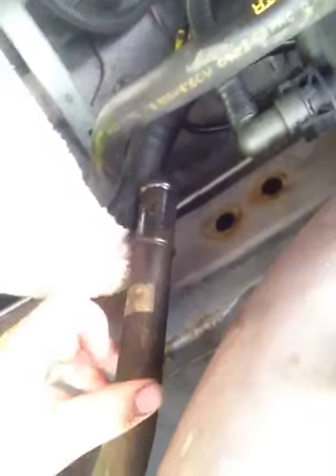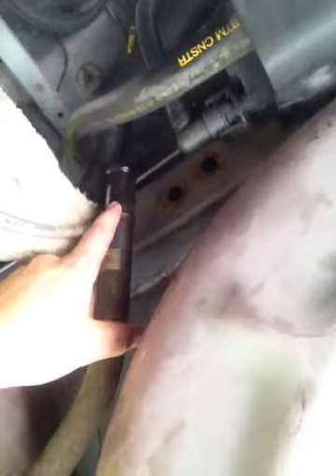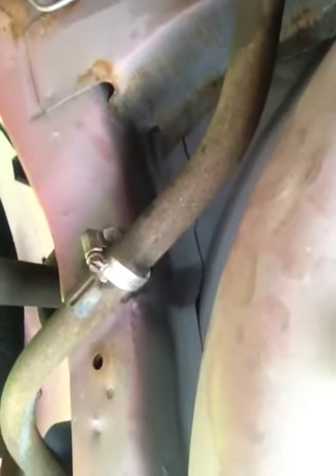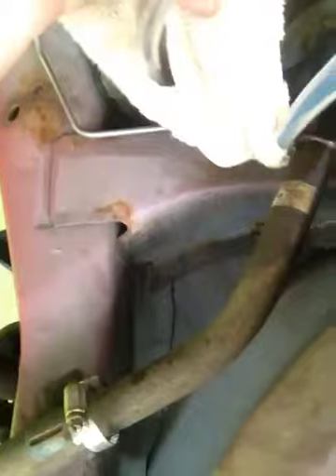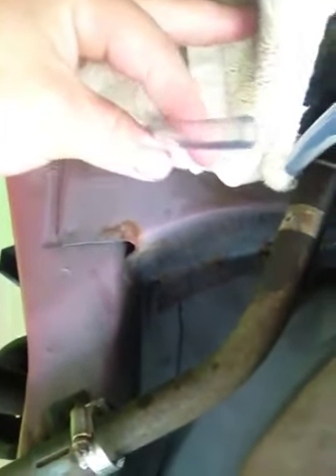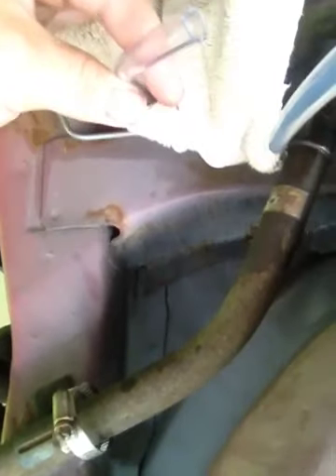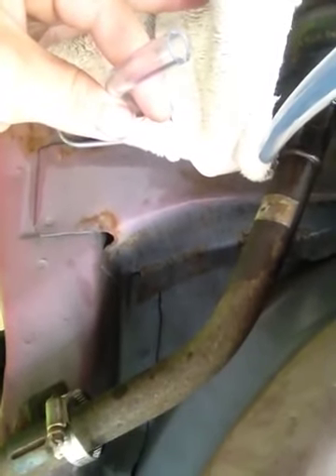Bypassing an "Anti-Siphoning Device"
There's more than one way to get the gas out. I had to be creative and figure something out.